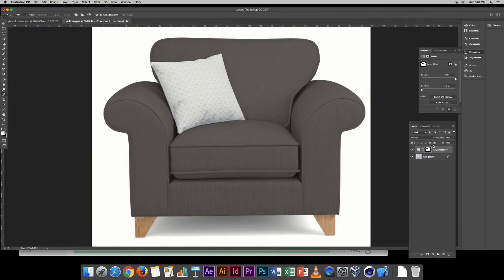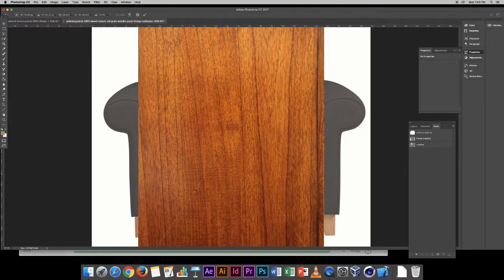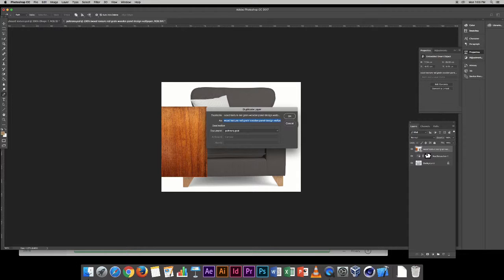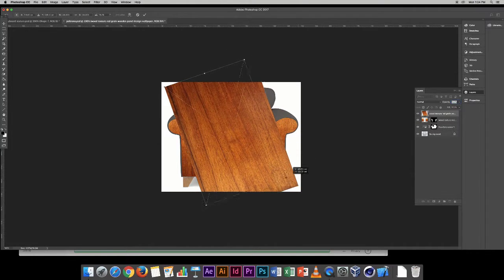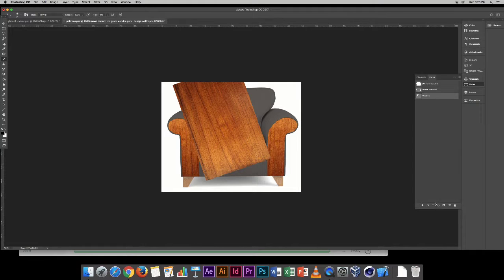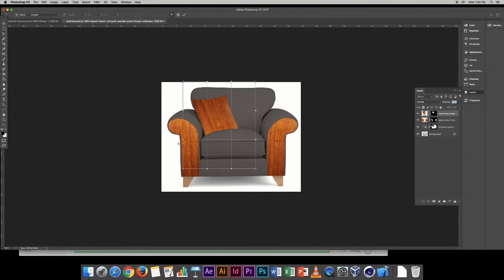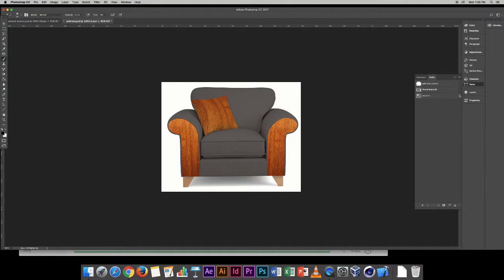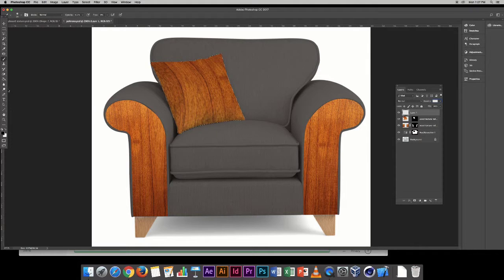render poltrona 04